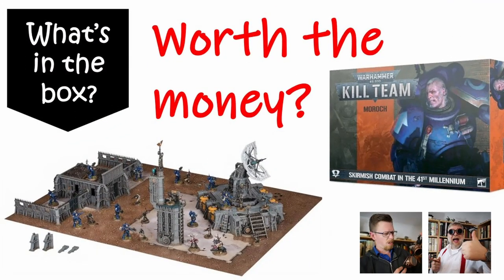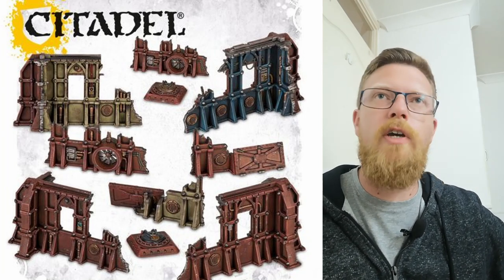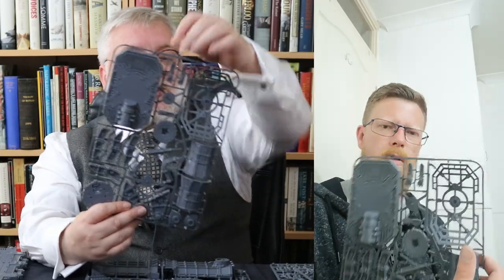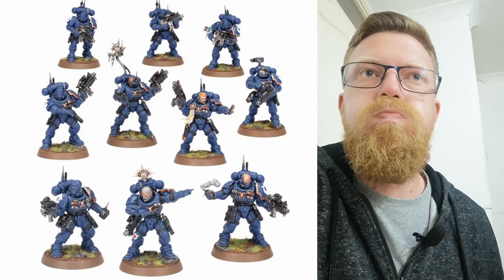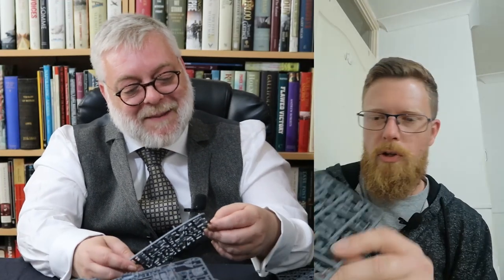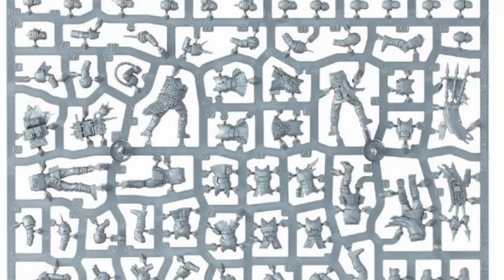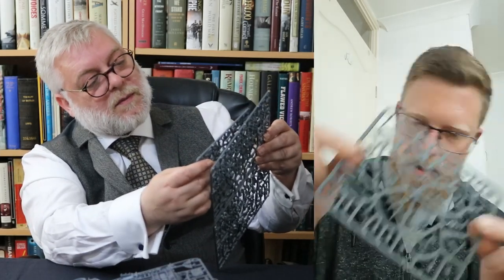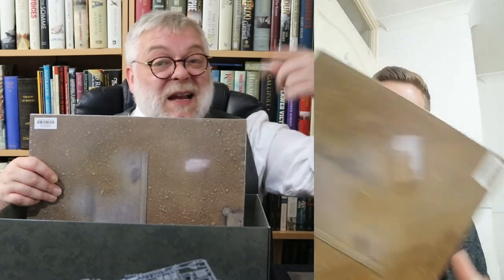Kill Team Moroch: unboxing and review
Kaiser & Jonny unbox this latest set from GW asking the question, is it really worth the money?

Intro and outro music:
"Protofunk"